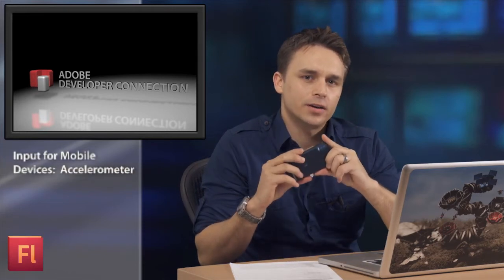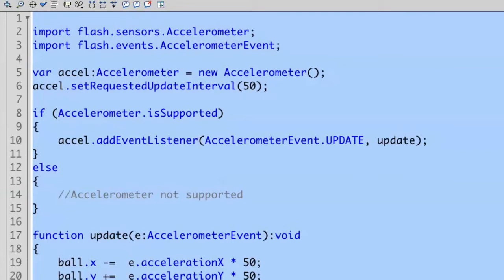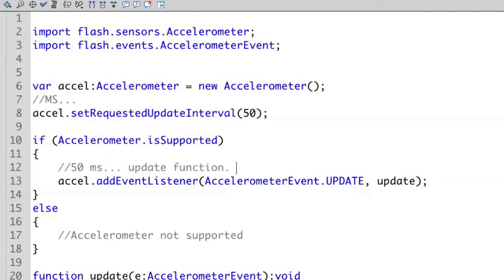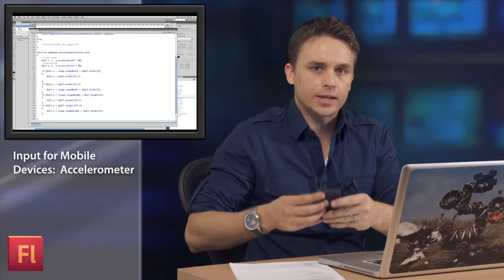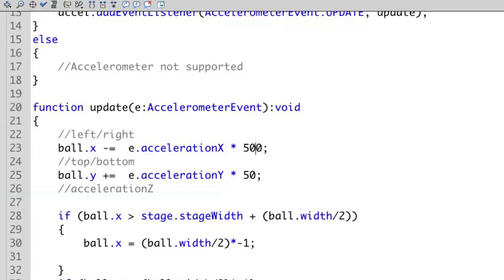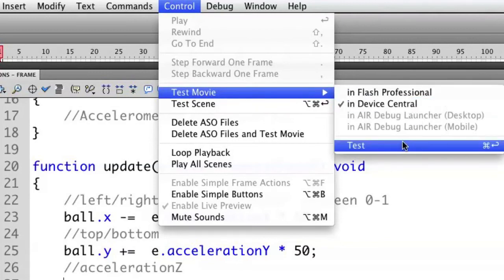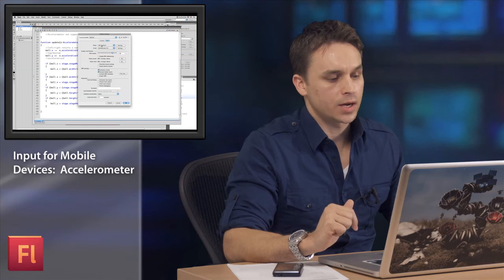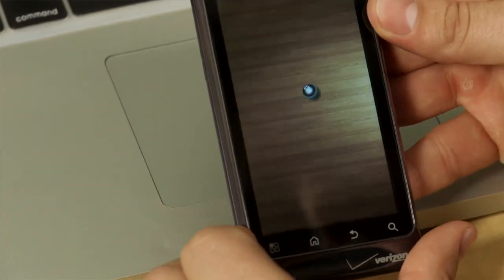ADC Presents - Input for Mobile Devices: Accelerometer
An accelerometer allows the content on a mobile device to change based on the physical positioning of the device.  Adobe Developer Evangelist Paul Trani shows how this function works using Flash Professional.